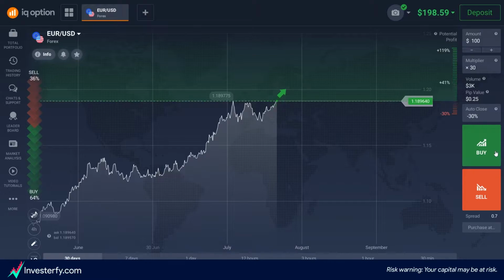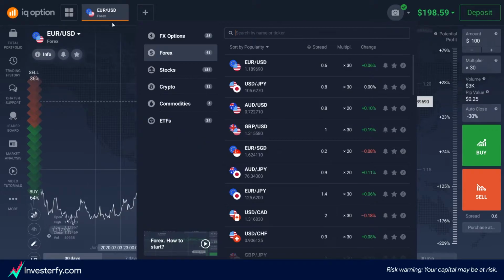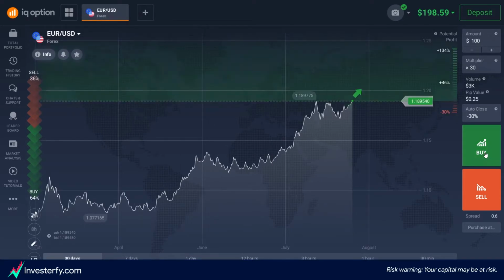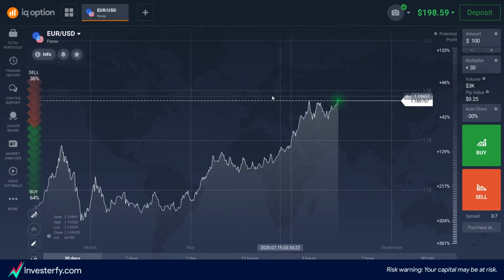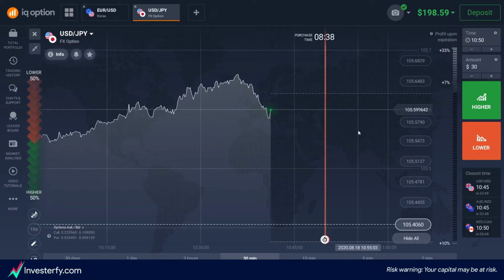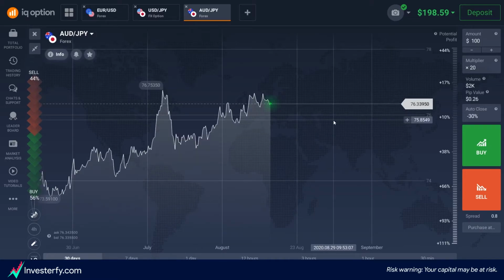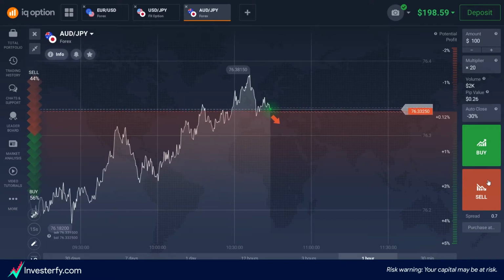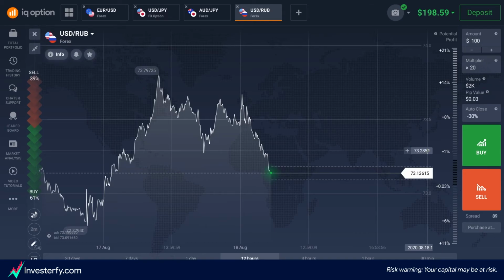IQ Option - Forex Trading Beginner's Guide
Forex trading refers to the trading of currency pairs, like EUR vs USD. Forex is one of the most traded assets on the financial market. In this guide, we teach you the basics of trading forex on IQ Option, how to read currency pairs, how to trade, and more.

The financial products offered by the company
carry a high level of risk and can result in the loss of all your funds.

87% of retail CFD accounts lose money with this provider. We highly recommend opening a demo account to practice before investing any real money.

To open an account on IQ Option, you need to live in a country that allows you to trade CFDs.

advice. Make sure you understand the risks associated with trading and investing. Never invest more money than you can afford to lose.

Past performance is not an indicator of future results. Always do your own research and due diligence.